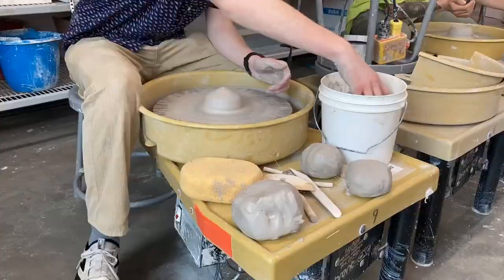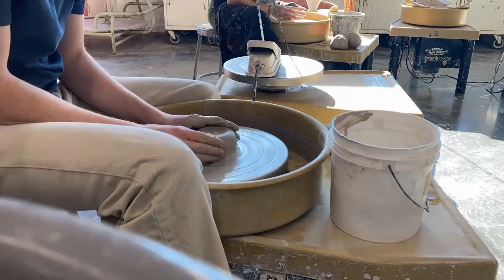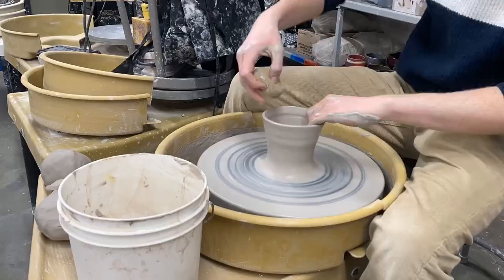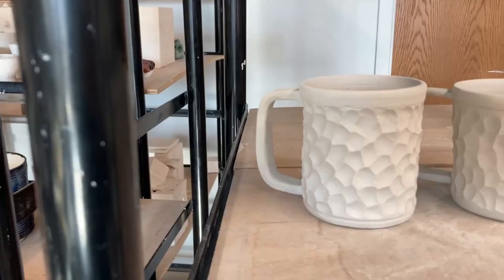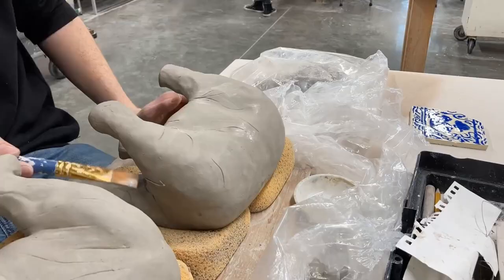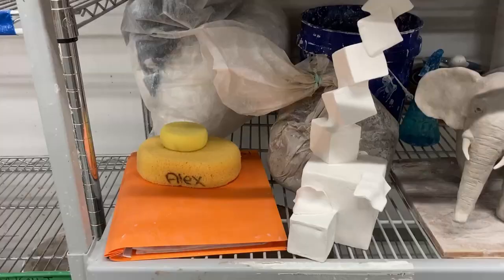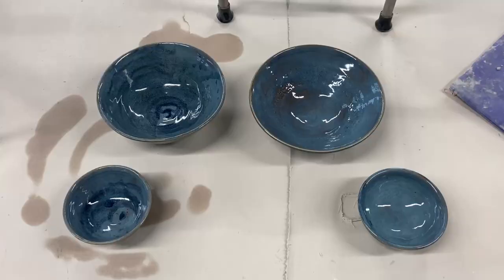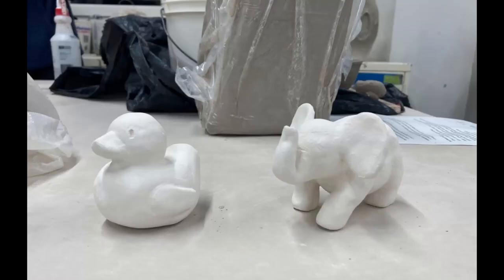My College Ceramics Class! 2022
In this video I talk about my college ceramics class and my experience.